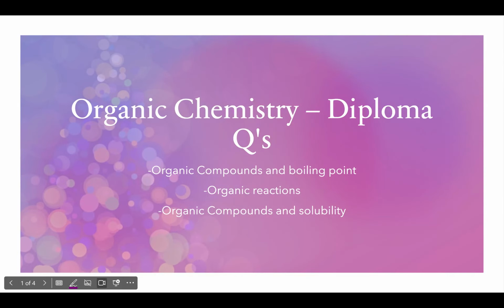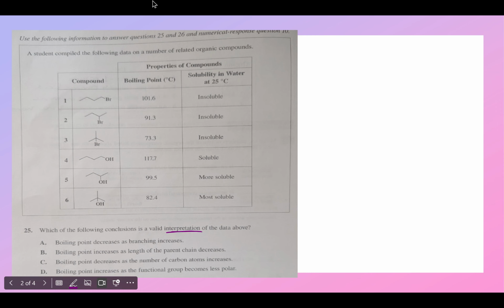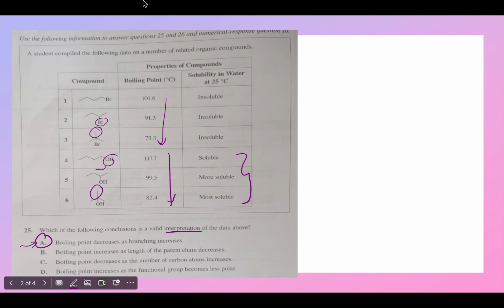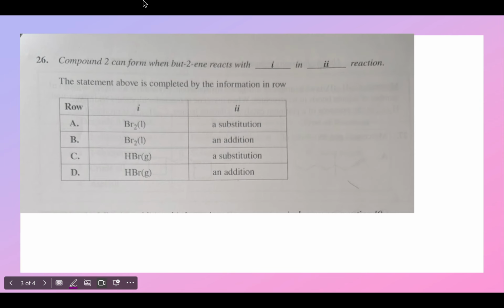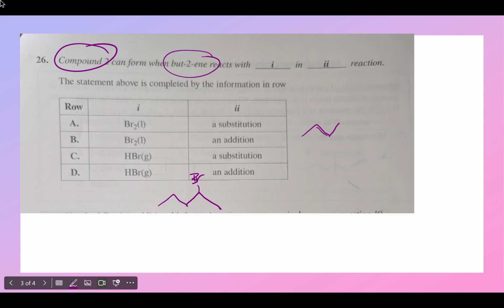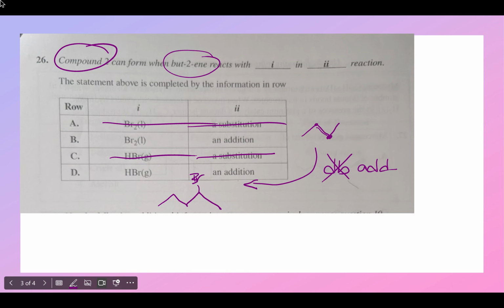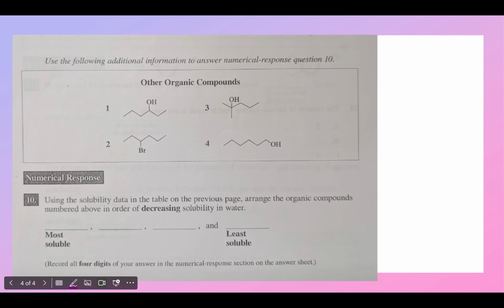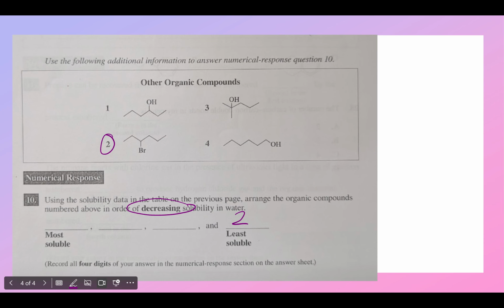Organic Theory- Boiling point, solubility and reactions.